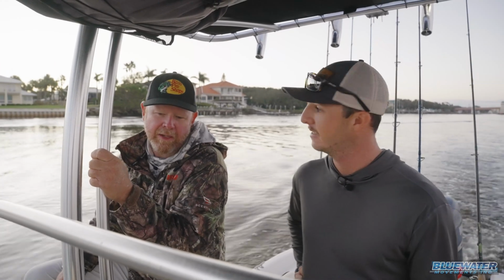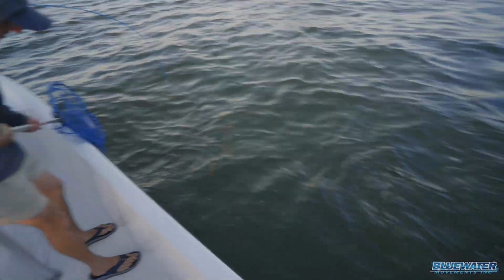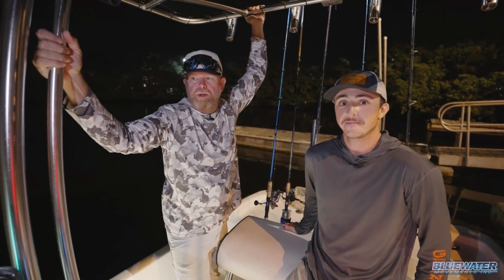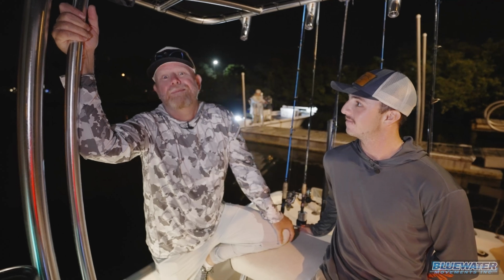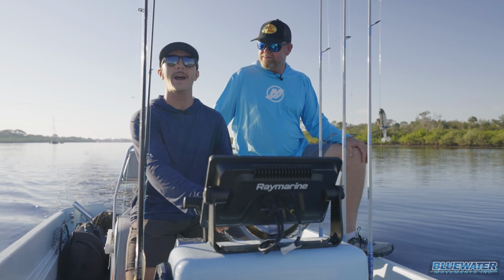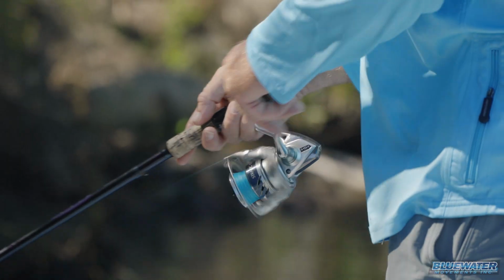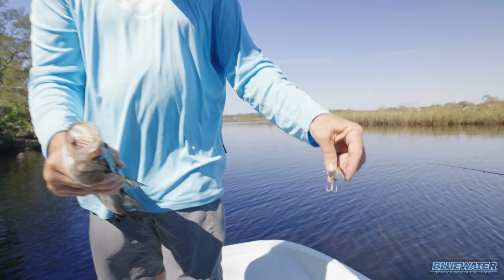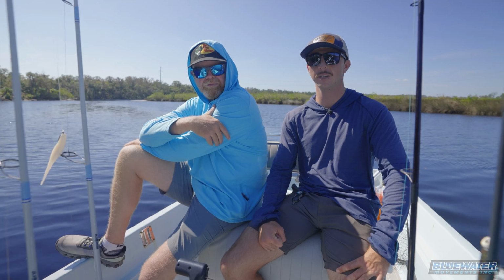Bull Reds, Snook and Largemouth Bass in New Smyrna! Old Florida Tour in 17 Whaler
What an adventure! We hooked up with Captain Matt Brockman from Keepin' it Salty Guide Services for two days of fishing in New Smyrna Beach.  On day 1 we targeted the big bull redfish and snook out of Ponce Inlet and went deep into the ICW on our 17' Whaler, Encore Lite, for a mixed bag of snook and largemouth bass! So much fun! Captain Matt is a true professional and extremely knowledgable Raymarine pro staff. We added a new Raymarine 12 inch machine to the whaler just before the trip and I soaked up a lot of knowledge with him behind the wheel! Thanks for supporting the channel!